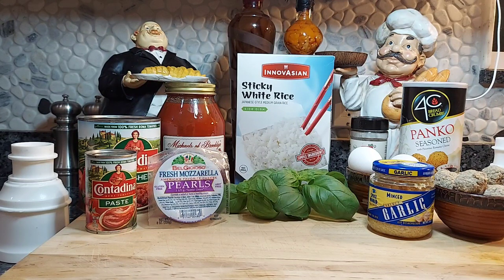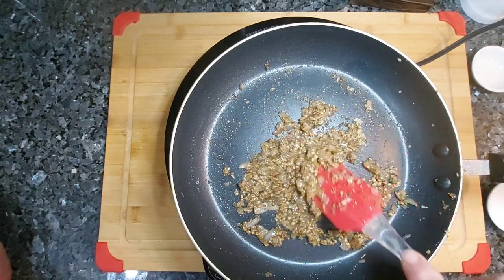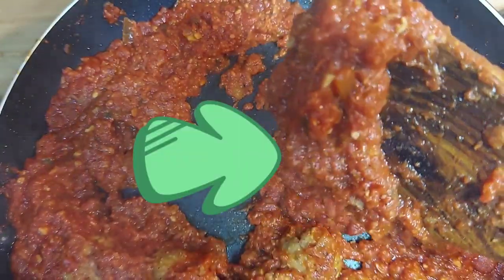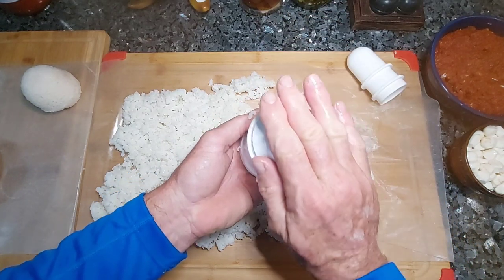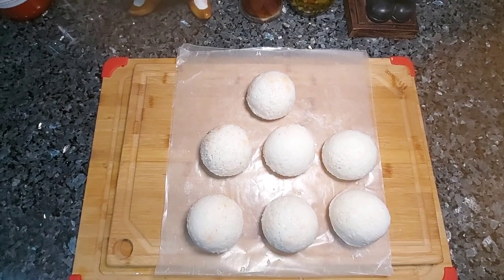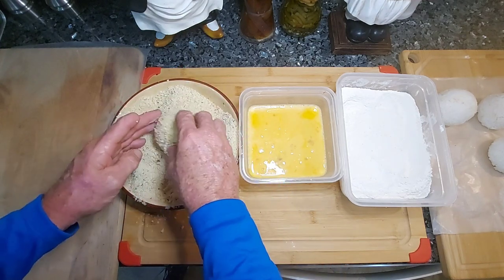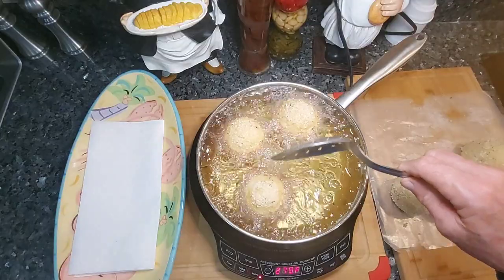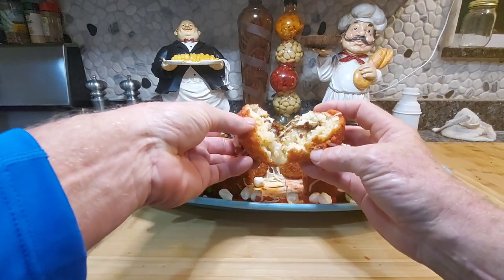Arancini made easy 2021 arancini rice balls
This is my version of arancini made easy 2021 This another version of making  arancini using a few pre made ingredients, which will save you a lot of time without sacrificing quality or taste. Please enjoy my video and leave a comment of what you would maybe do different or add to it ..thank you